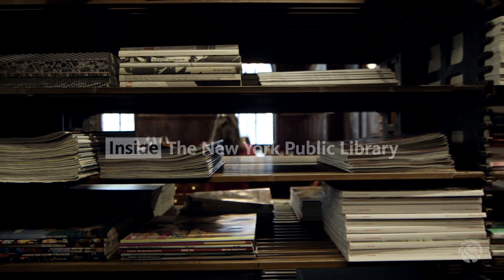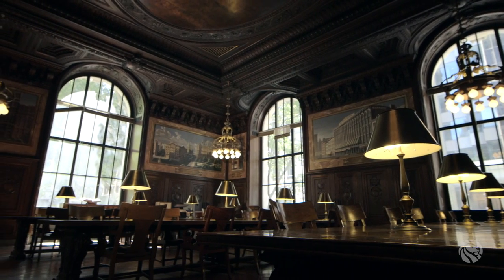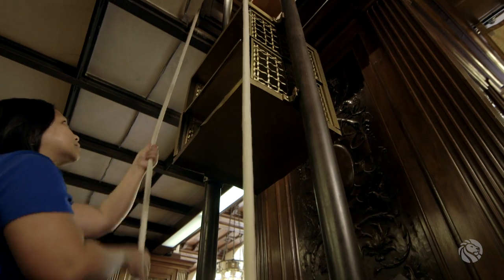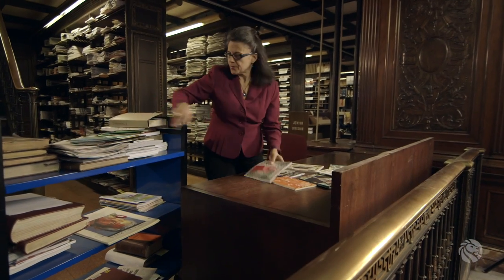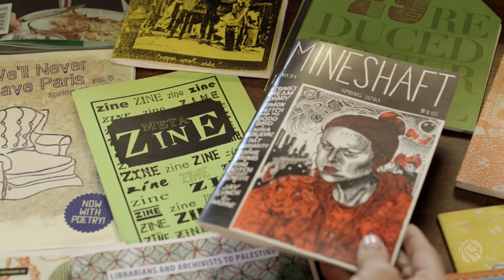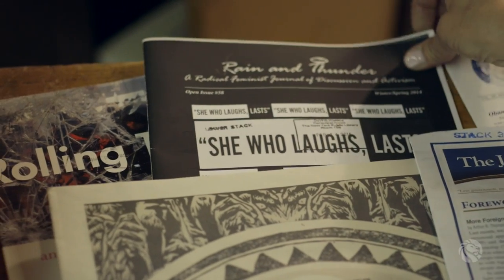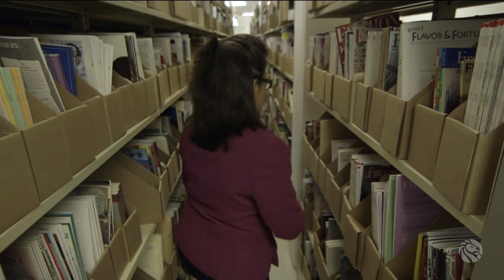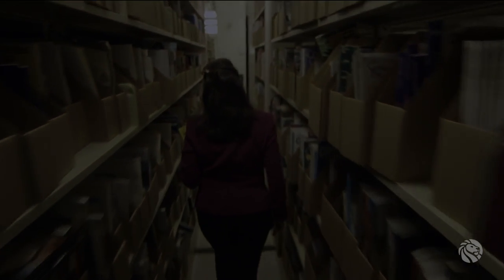Inside the New York Public Library: The Periodicals Collection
"The idea is to provide as much access... and to give people the whole choice of what's out there."

The DeWitt Wallace Periodical Room houses periodicals from across the globe and across genres. The room is named for the founder of Reader's Digest Magazine, who spent countless hours in the Periodical Room during the 1920's, reading and condensing articles from the Library's collection. In 1983, the room's restoration was made possible by a generous gift from the Wallace Fund, established by DeWitt Wallace.